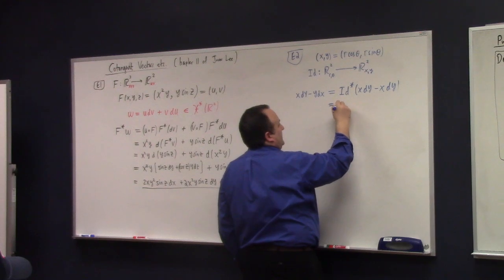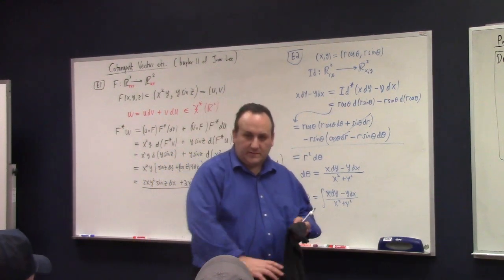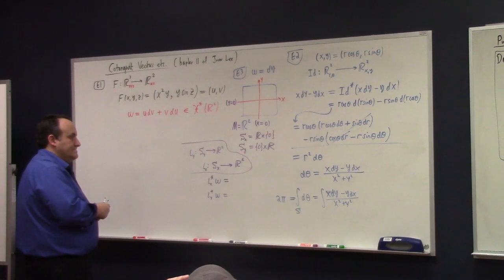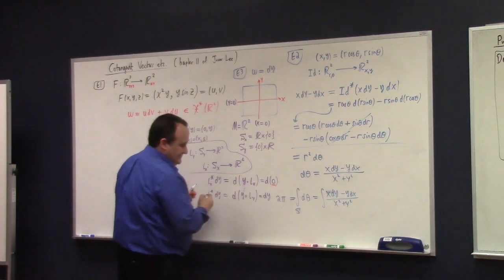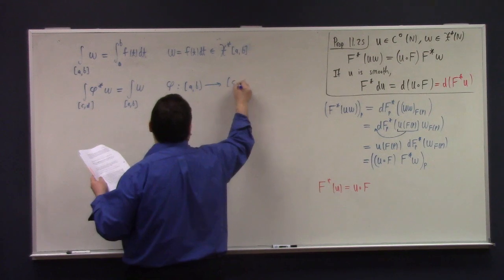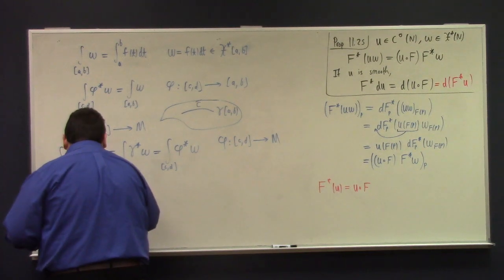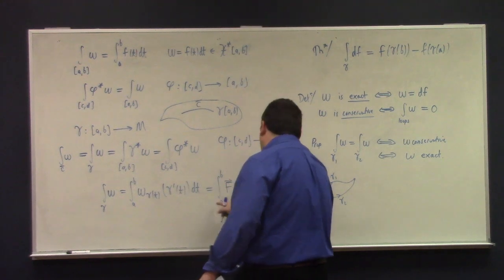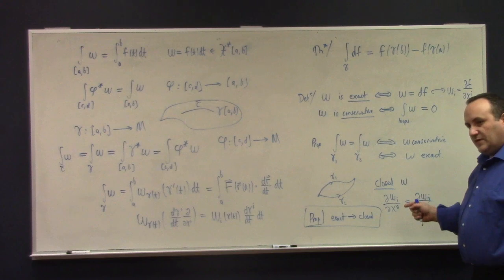Manifolds: covector fields and the pullback, 3-5-24 part 2